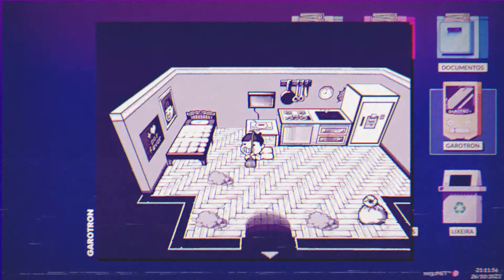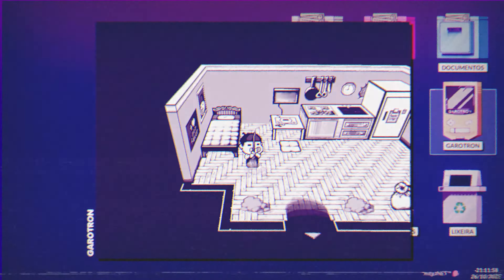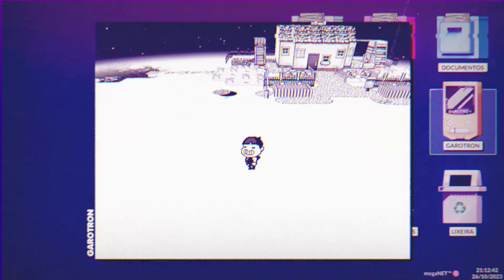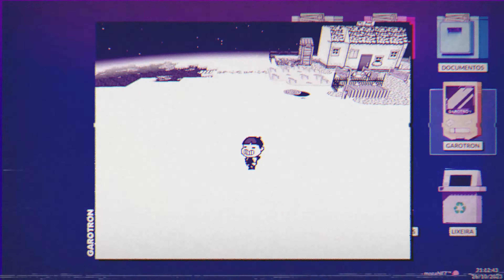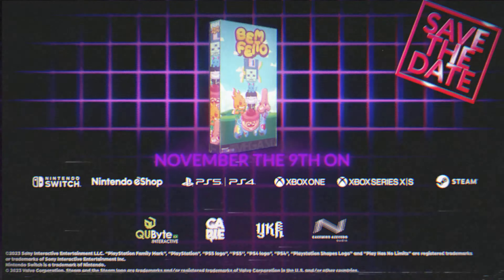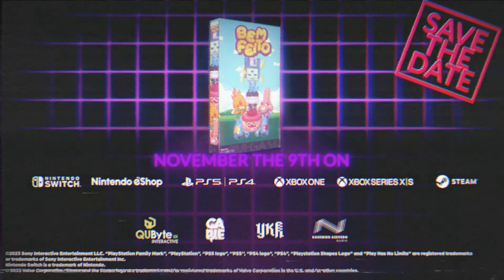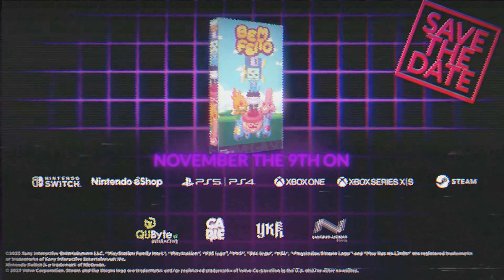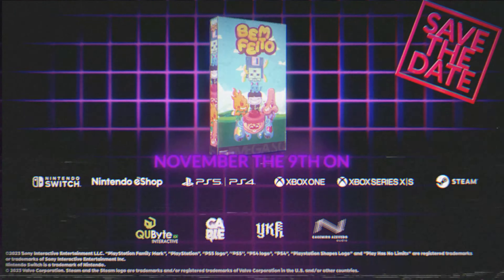Bem Feito - Launch trailer (EN-US)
More about this game:
🎮Developer: oiCabie
🎮 Publisher: QUByte Interactive

Date of original release of this video: 30/10/2023